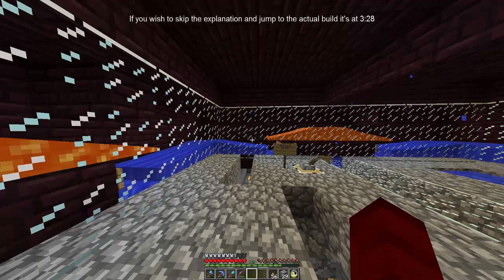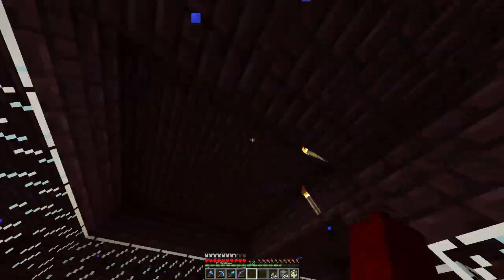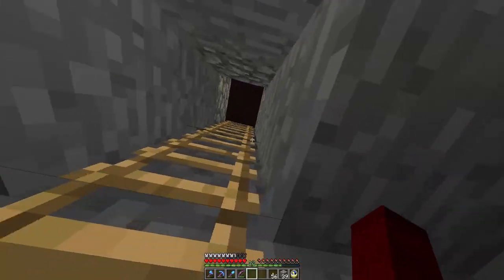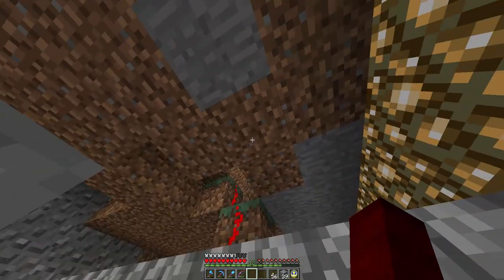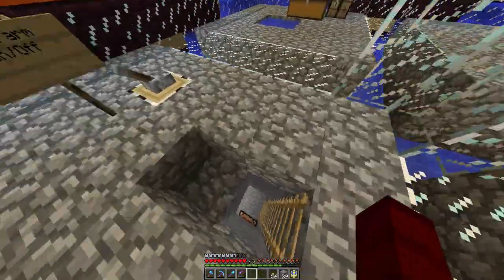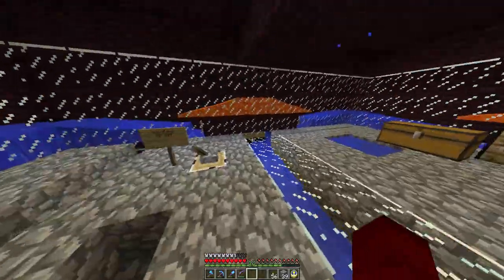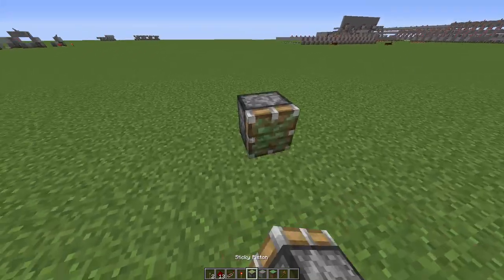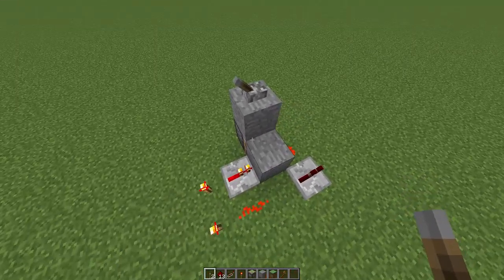Redstone Tutorial: 3 seperate switches for a single output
Hello. Was a while ago. This is a redstone tutorial on how to not only make but how it works, in this case 3 seperate levers for a single output.